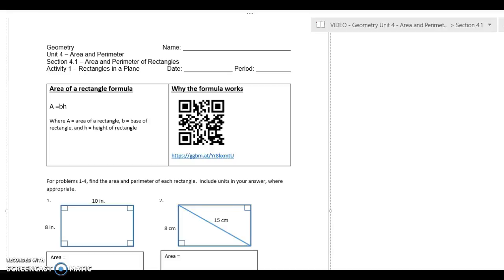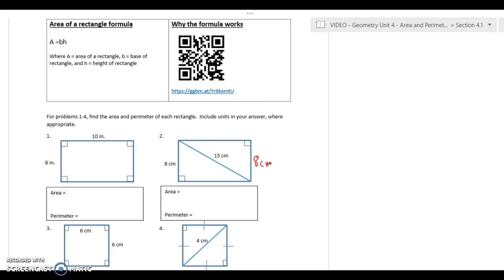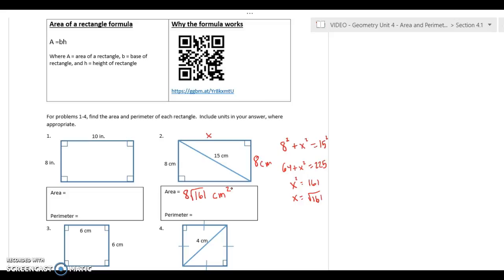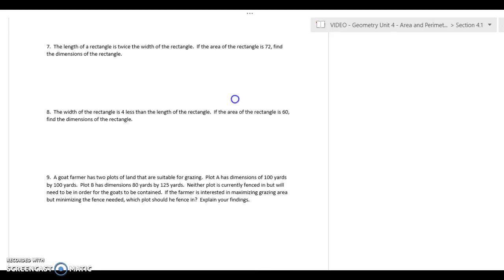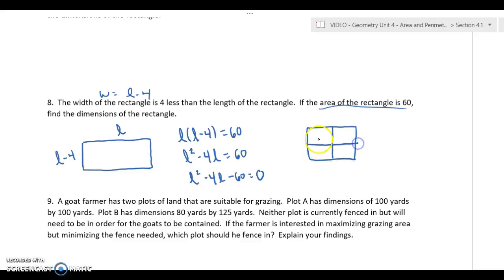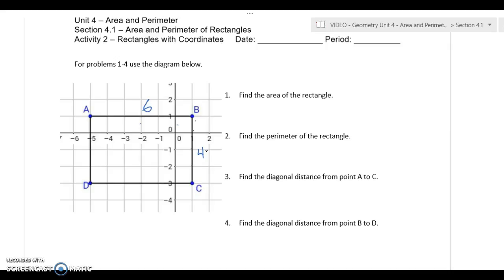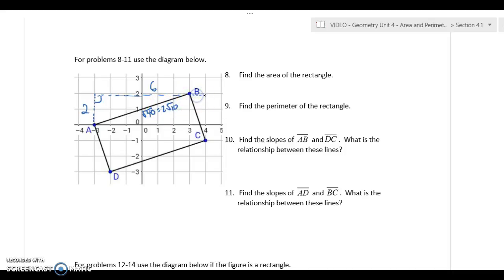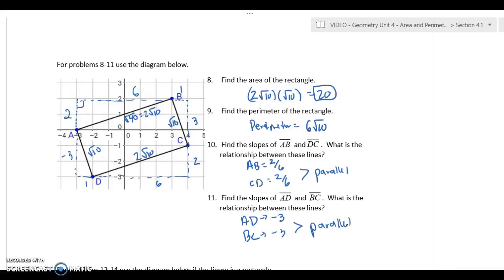Section 4.1 - Area and Perimeter of Rectangles